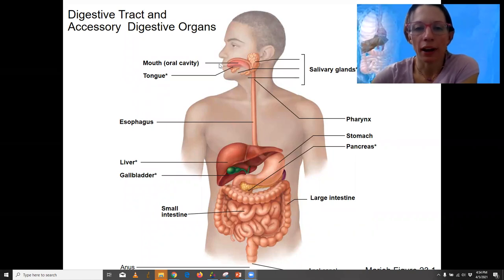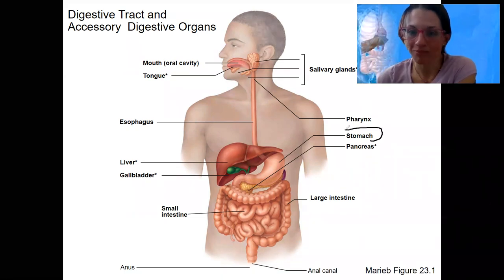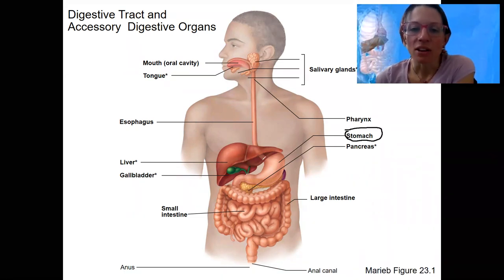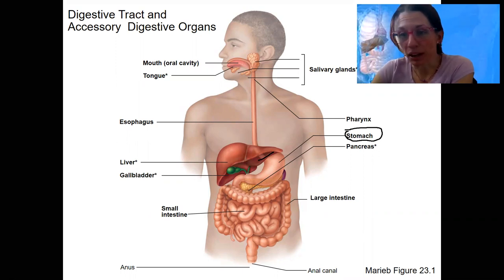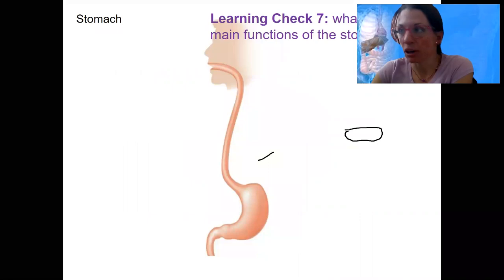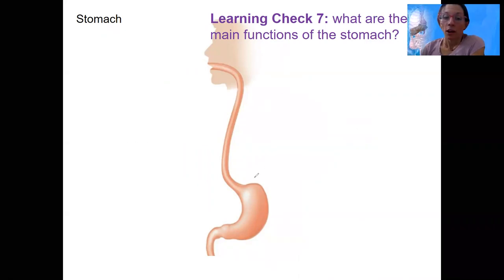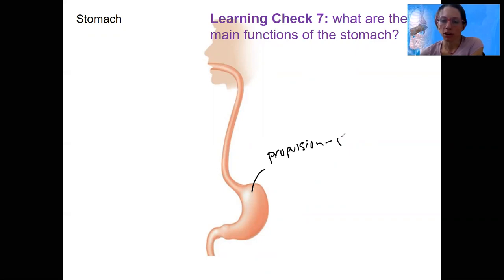10.10 stomach intro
Identify and describe the anatomy of the stomach and how this relates to its functions